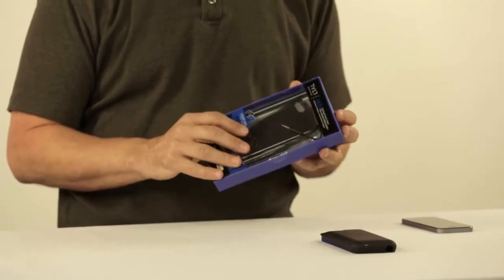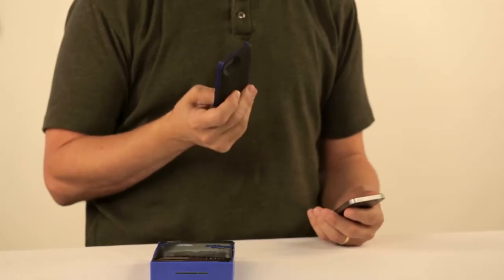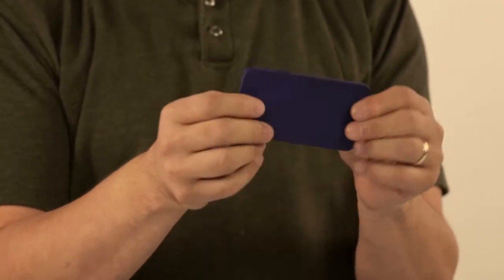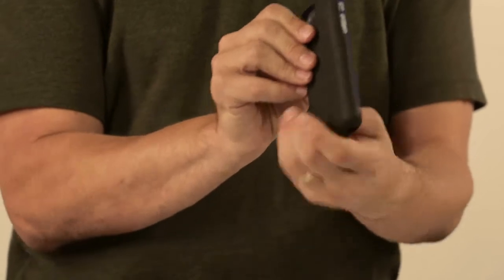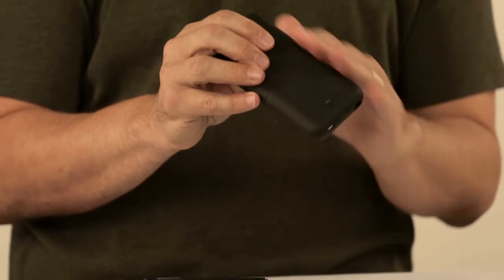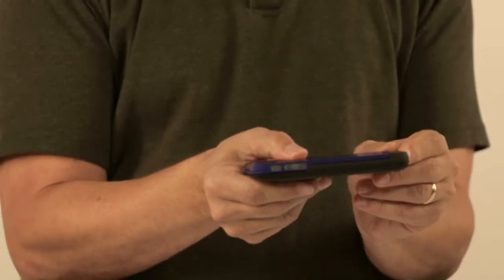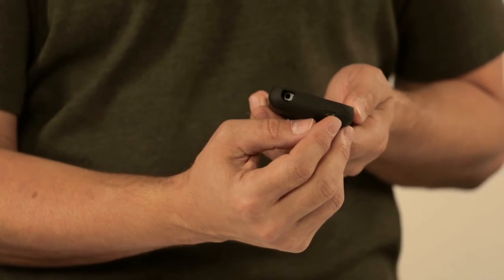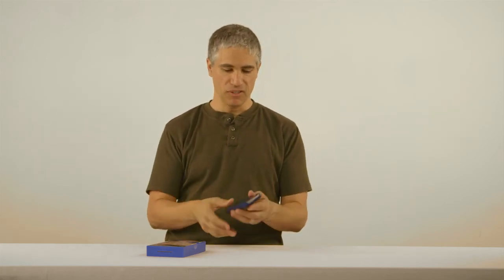TYLT ENERGI Sliding Power Case : Holiday 2013 Gadget Roundup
The TYLT ENERGI sliding power case is a way to add extra battery power to your smart phone. Find out about the TYLT ENERGI sliding power case with help from your friends at eHow Tech in this free video clip.

Expert: Dave Johnson
Bio: Dave Johnson is editor of eHow's Tech channel.
Filmmaker: Richard Benton

Series Description: If you want to make sense of all the big ticket tech items released this year, you'll need some help from the professionals. Experience the holiday 2013 gadget roundup with help from your friends at eHow Tech in this free video series.